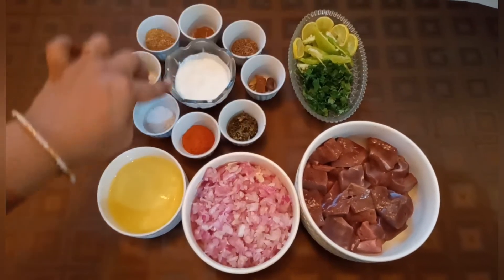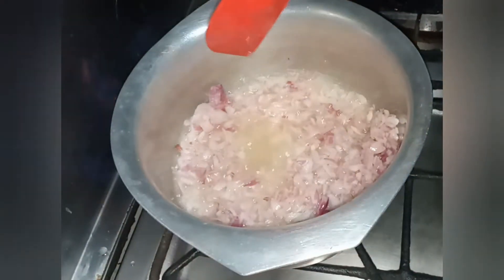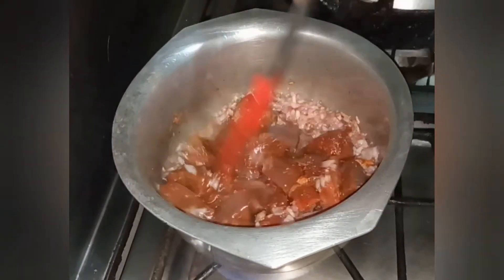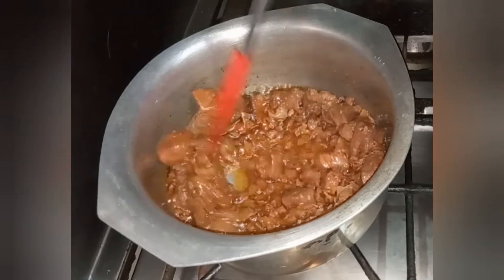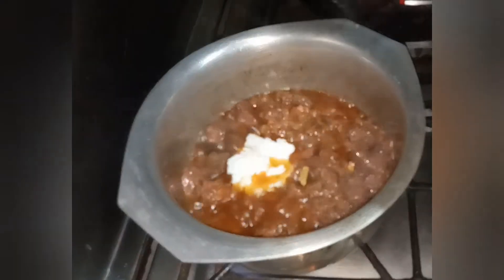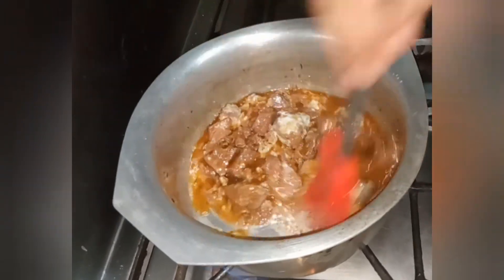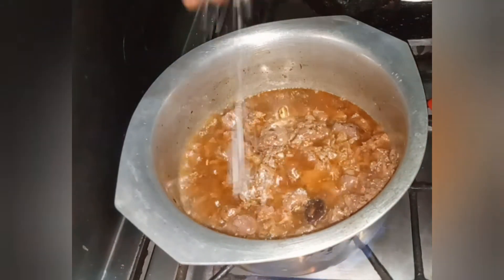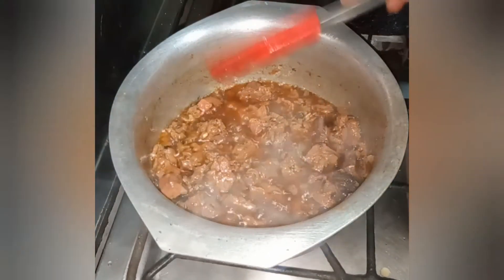Kaleji Masala recipe | Bakra Eid Special | Lifestyle With AFS